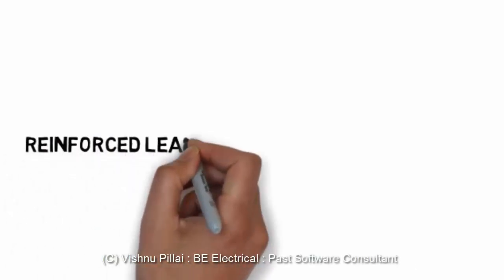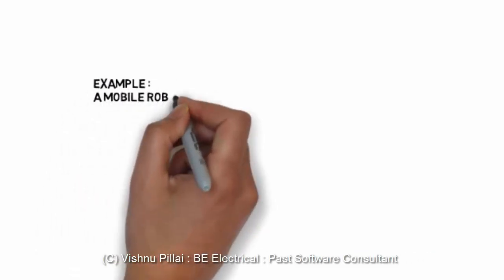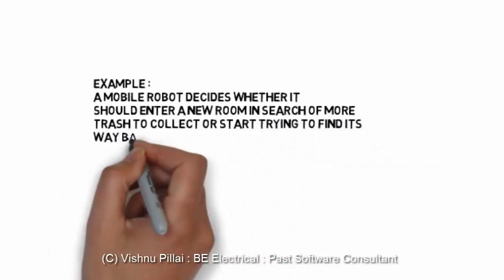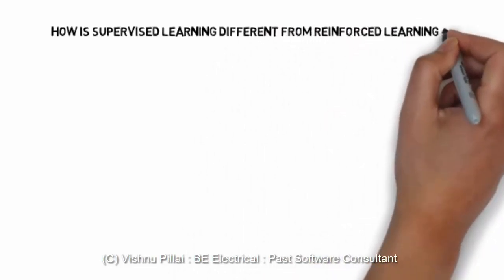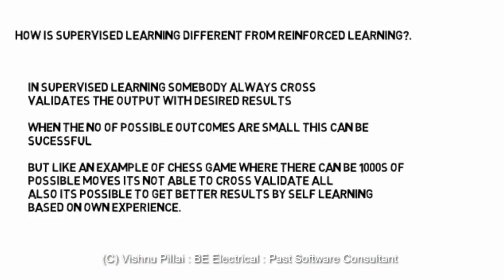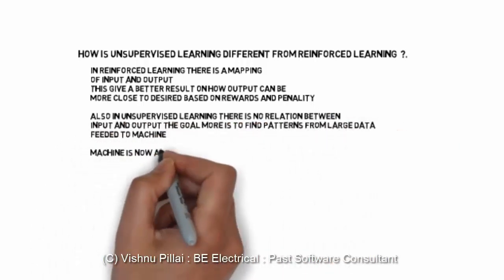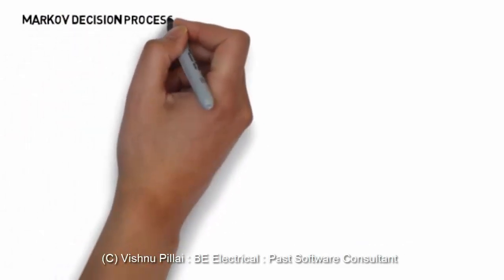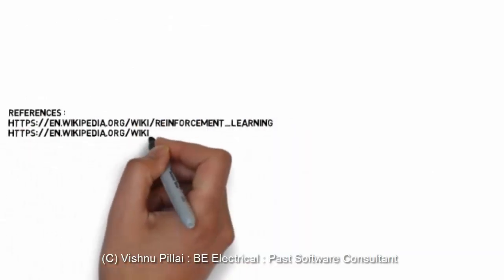Reinforcement Learning # Artificial Intelligence Online Course Lecture 27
reinforcement learning in artificial intelligence